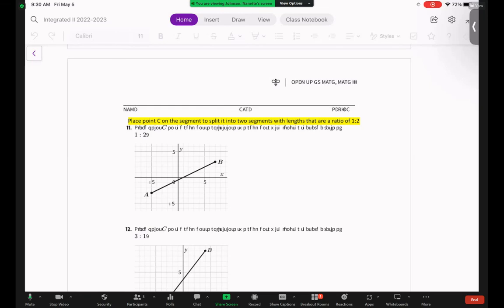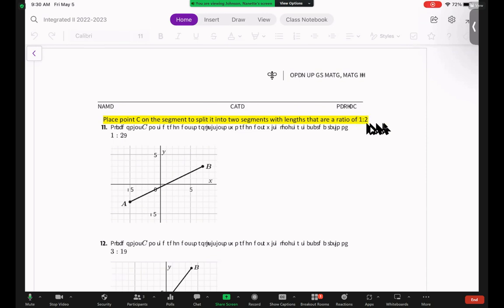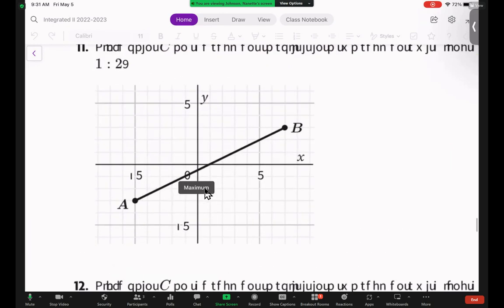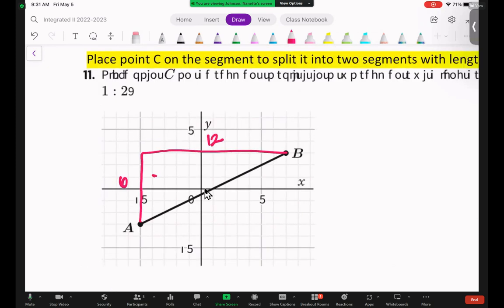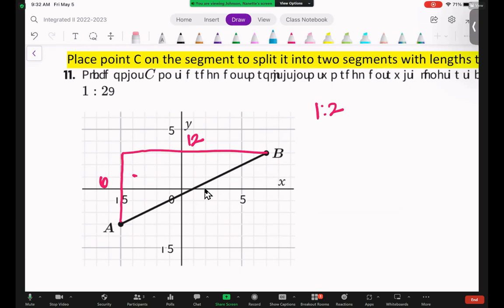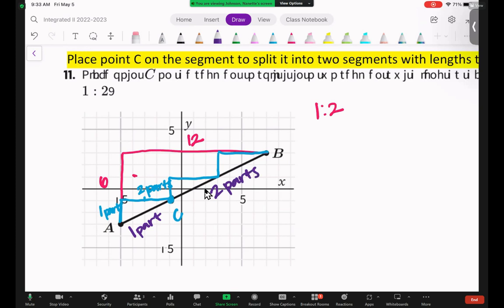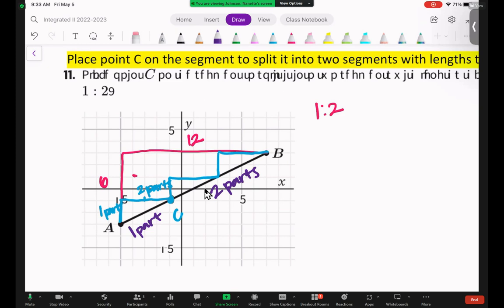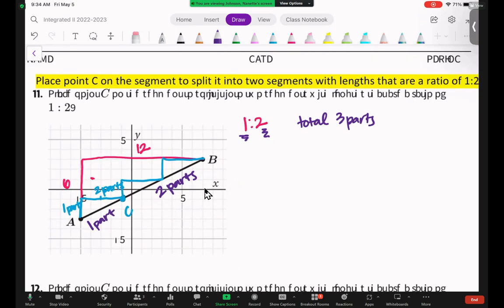Splitting a Segment Using Ratios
Math II 6.6 RSG 11